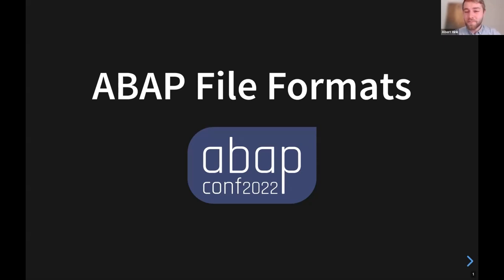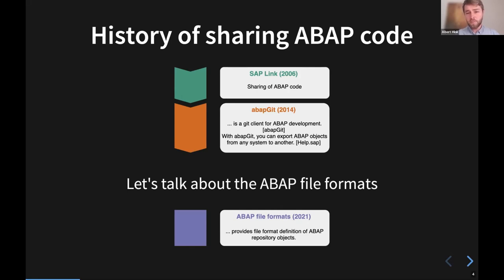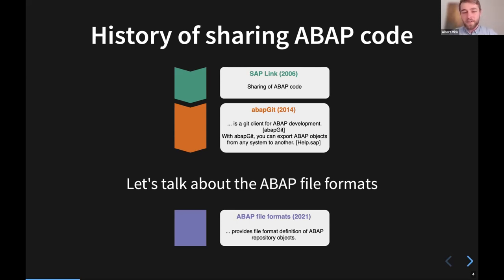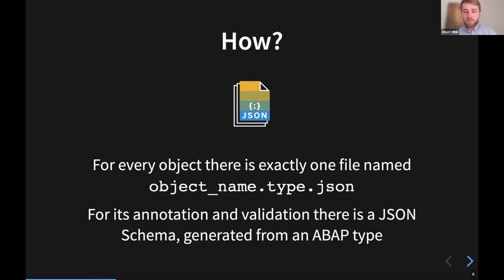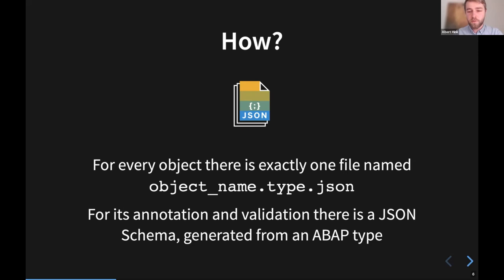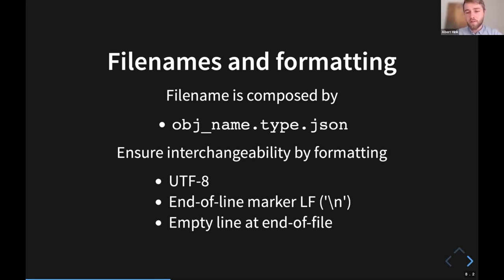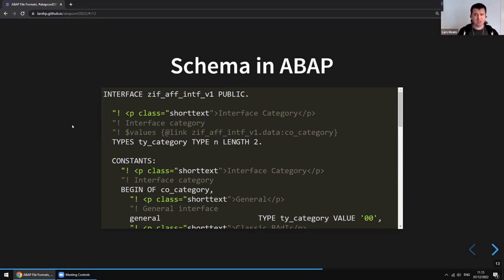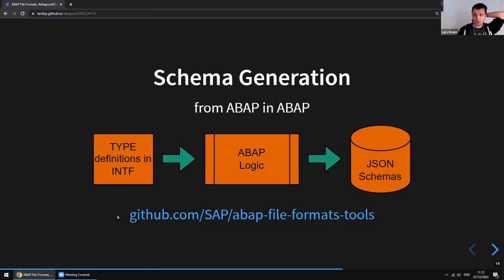ABAP File Formats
ABAP development objects are usually stored in the database of an ABAP system. However, there are different use cases for the cross-system export and import of ABAP development objects as files, for example, for using file-based tools such as ADT and for versioning in Git with abapGit or gCTS. Such external versioning also enables various decentralized development processes. What if there was a common file representation for each ABAP development object that can be used for all these use cases? What are the most important aspects of this file representation? And why is this interesting for us as ABAP developers? Let's talk about ABAP file formats